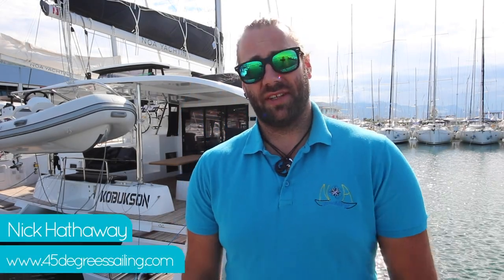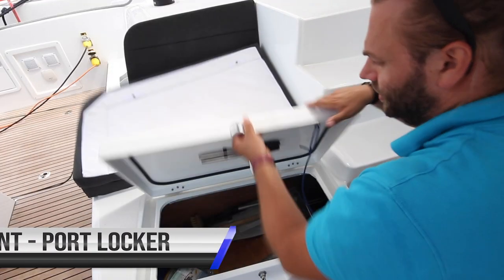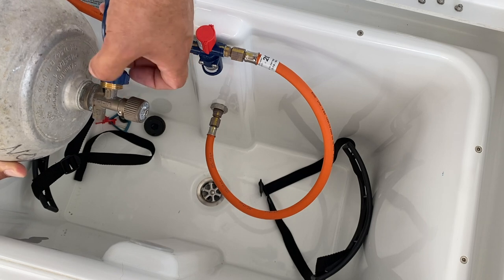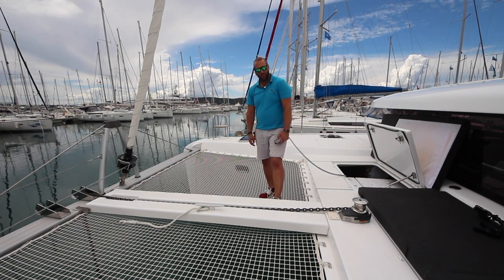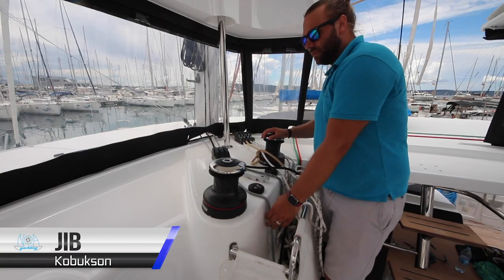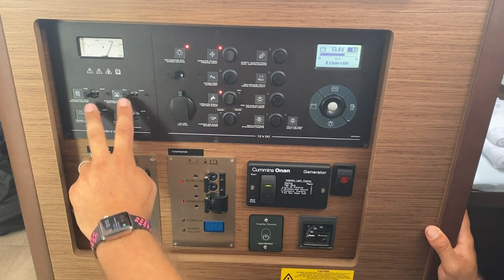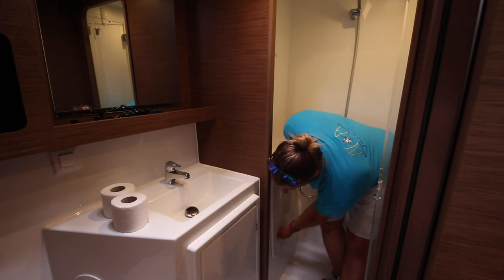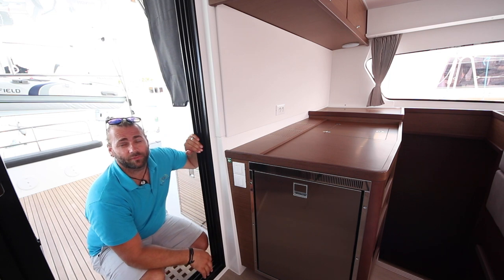2020 Lagoon 42 Detailed Checkin Walkthrough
Check out this video I produced for NOA Yachting. A charter company in Croatia to help with their 'check in' procedure during COVID-19.

2020 Lagoon 42 Detailed Checkin Walkthrough

Are you thinking of a chartering a catamaran? See how the Lagoon 42 works before you charter.

Kobukson - Lagoon 42 Checkin

0:00 2020 Lagoon 42
0:22 Engines
1:57 GPS and Autopilot
3:38 Equipment - Port Locker
4:03 Manual Bilge Pumps
4:27 Shore Power
4:43 Engine Bay - Port: Emergency Stop, Engine Battery Switch, Couplage (Parallel) Switch
5:25 Shore Power Breakers
5:33 Engine Bay - Starboard: Emergency Stop and Battery Switch, Domestic Battery Switch
5:53 Emergency Tiller
6:09 Diesel Fill Points
6:36 Cockpit Shower
7:09 Gas Bottle (Cooking)
7:29 Cockpit Cushions
8:10 Cabin Top Access Cover
8:16 Fwd Starboard Locker, Generator Breakers, Generator Battery Switch
8:59 Fwd Port Locker
9:12 Water Fill Point
9:23 Anchor Windlass
11:40 Electric Sailing Winches
12:08 Sails: Main Sail
14:58 Sails: Jib
15:39 Control Panel
17:18 Generator Operation
19:00 Chart Table
19:33 Battery Display
19:46 VHF Radio
20:14 Fuses and Breakers: Anchor Windlass, Winches, Battery Charger, Water Pump, 230V system
20:34 Air Conditioning
21:17 Heads and Holding Tanks
22:02 Shower Drain Pumps
22:22 Toilet Operation
23:38 Safety Equipment
24:15 Gas (Cooking) Shut Off Valves
24:34 Fridges and Freezer
25:10 Dinghy and Davits
27:35 Thank You

Filmed and Produced by Nick Hathaway, 45 Degrees Sailing